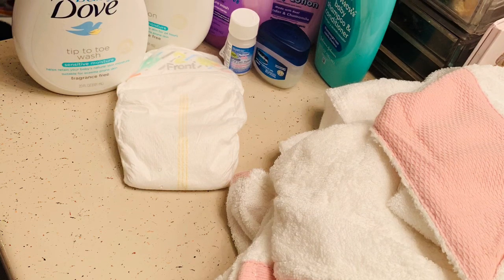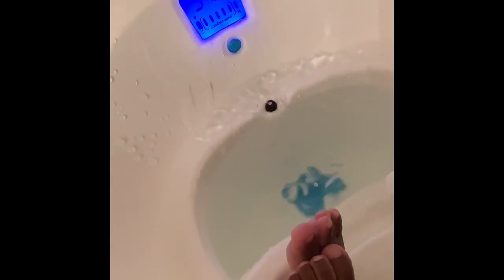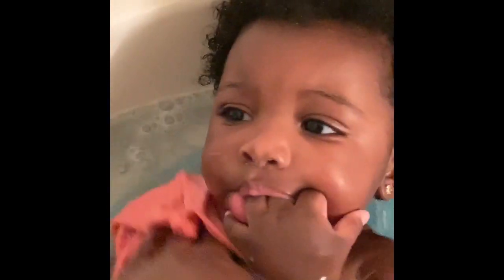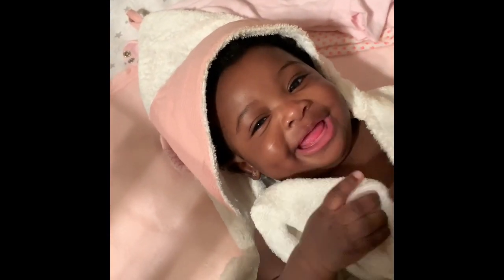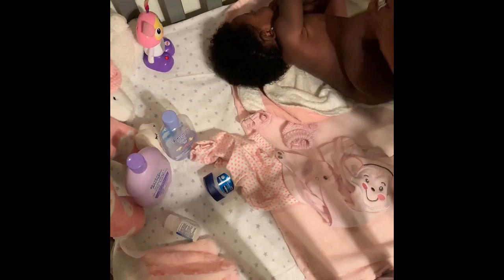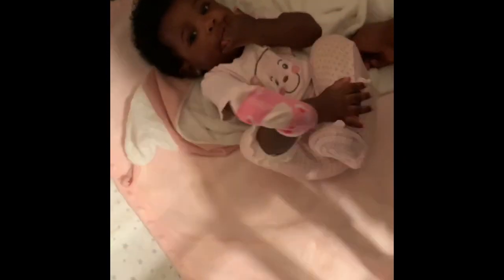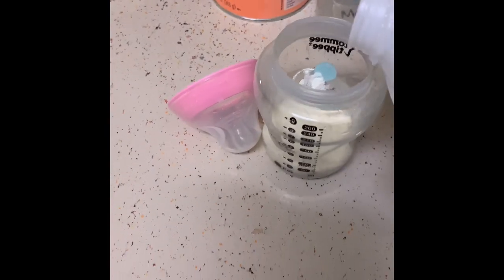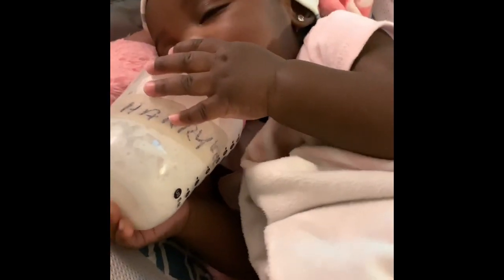6 Month Old Bedtime Routine using 4Moms Infant Tub 🌙💕🛁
• Pink and White baby Towel with Hood: IKEA
• Hyland's Baby Nighttime Oral Pain Relief - 125ct target.com
• Bottles Tommie Tippee: target.com Ross or Marshalls